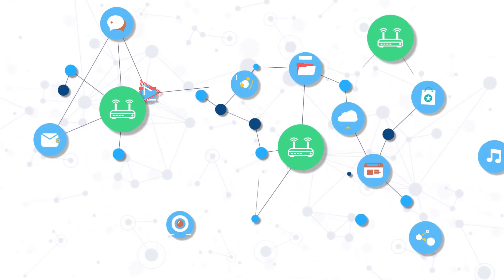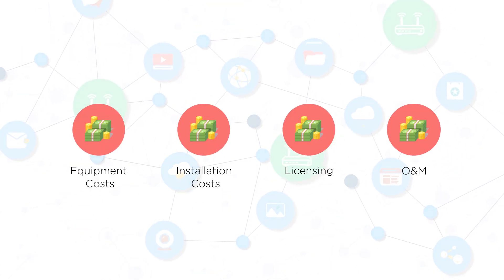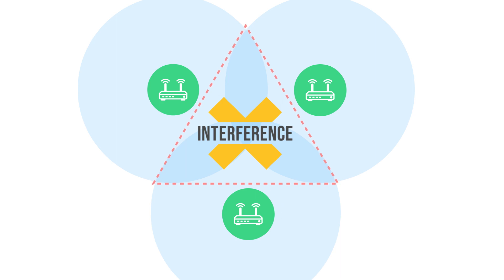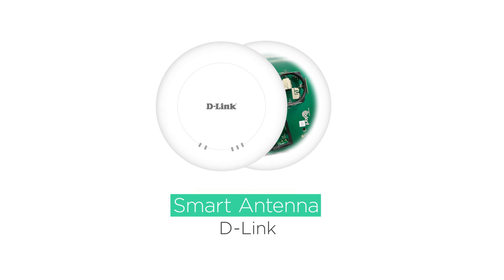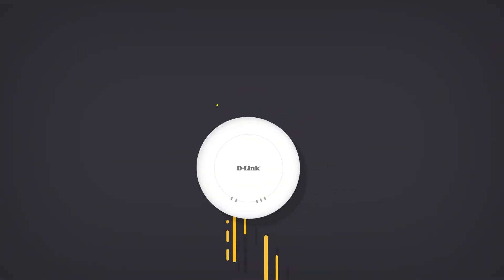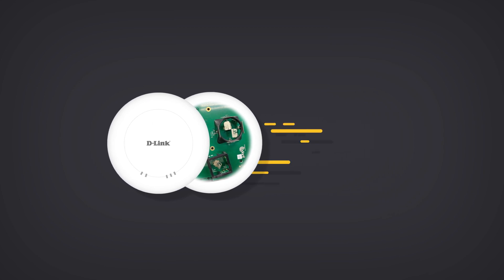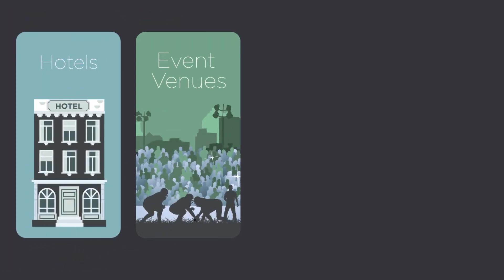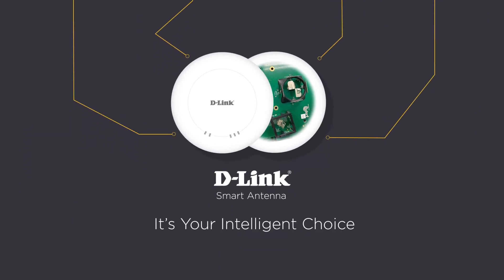D-Link Smart Antenna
D-Link Smart Antenna technology creates a dynamic coverage environment that follows your device, with less interference than with standard Access Point antennas.